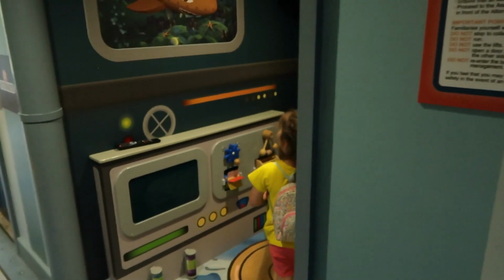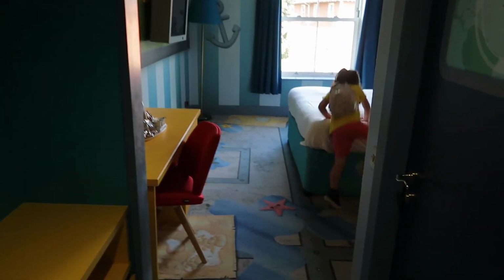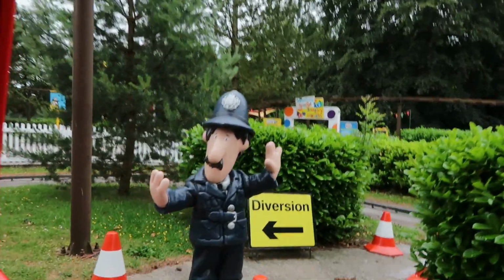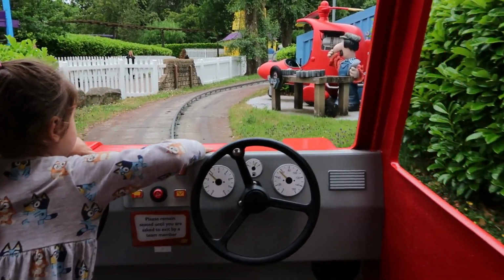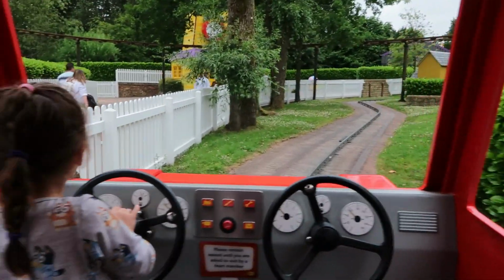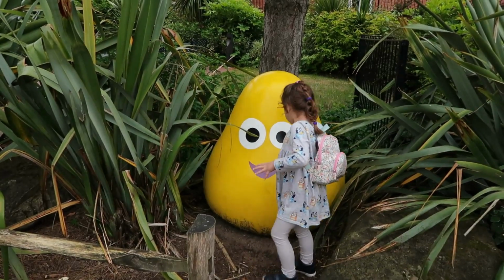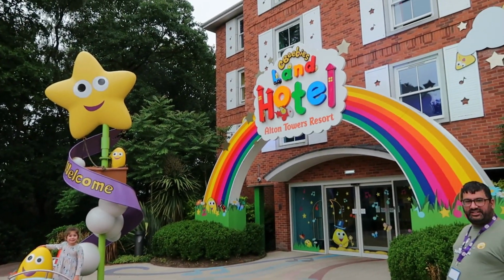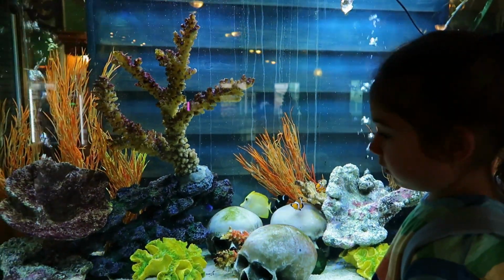CBeebies Hotel, Octonauts Room. Character meets & Splash landings June 2023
Family memories.